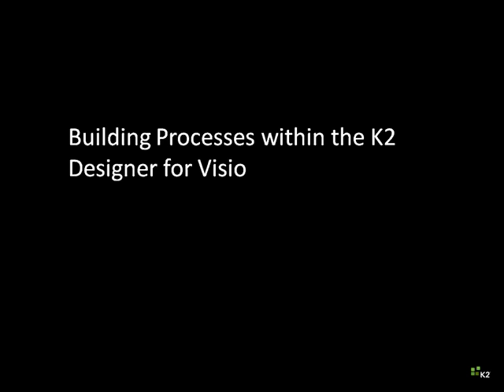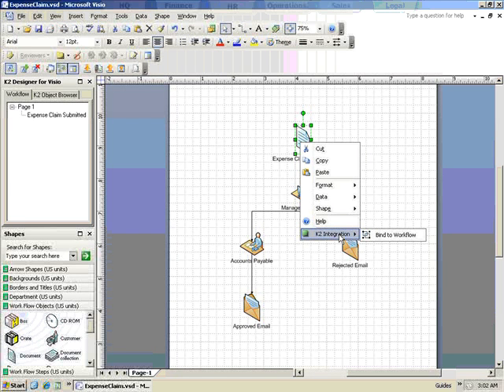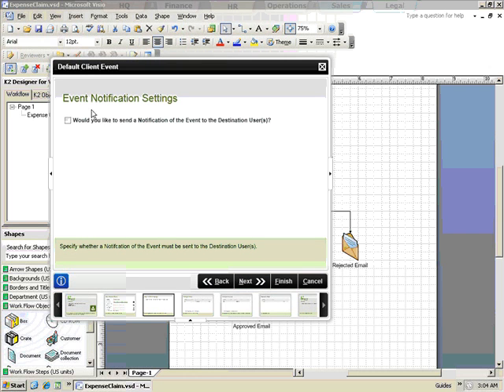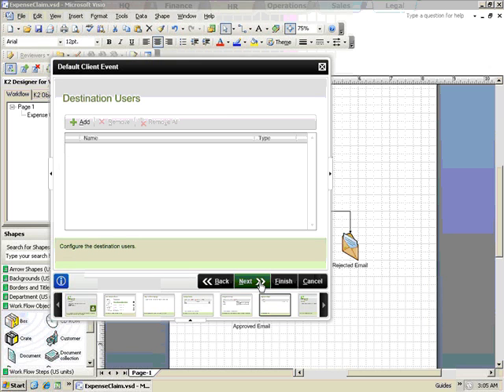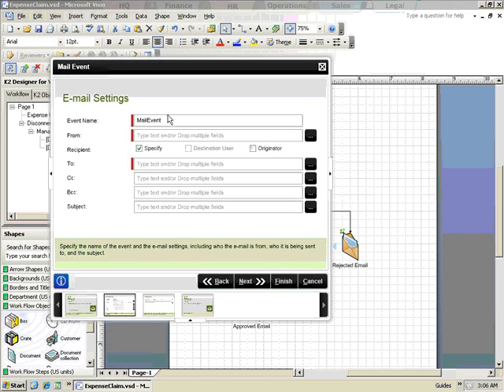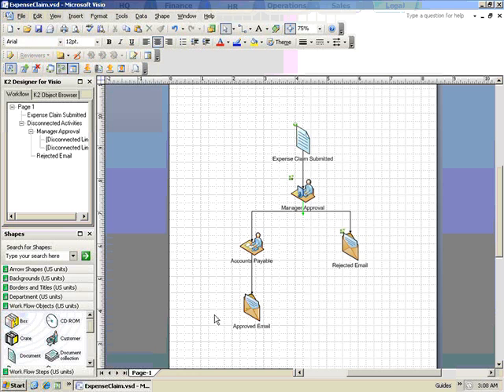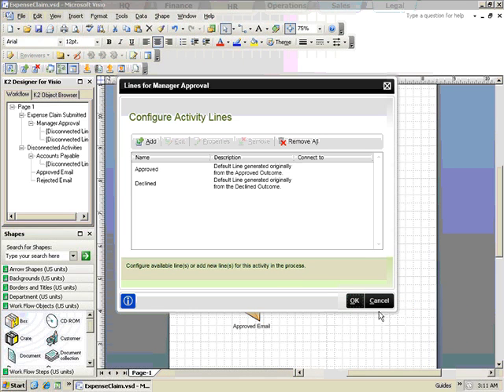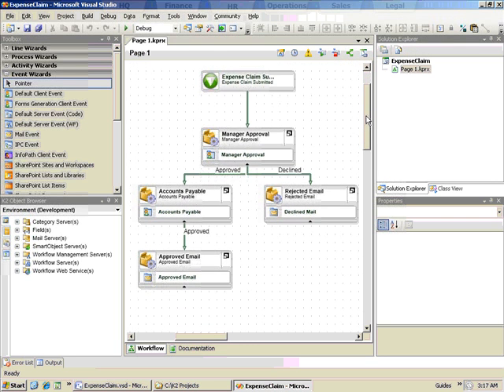K2 blackpearl demonstration of the the K2 designer for visio